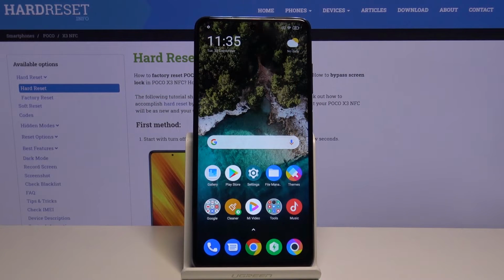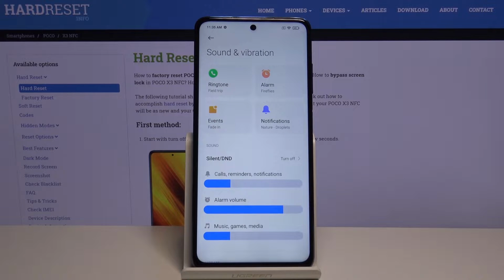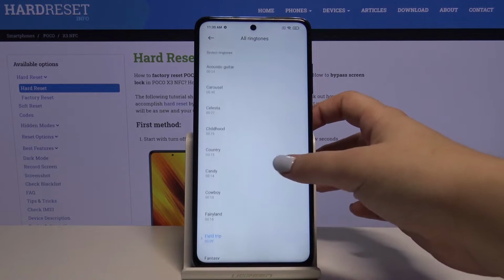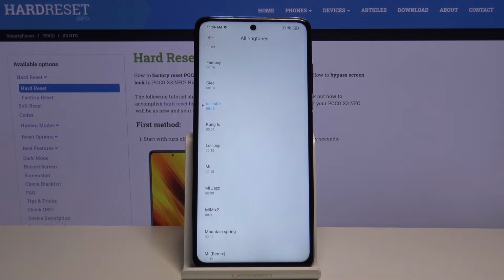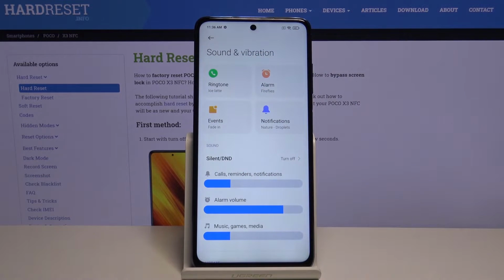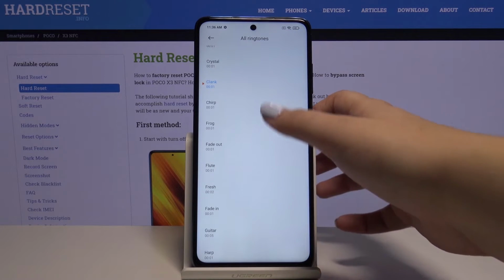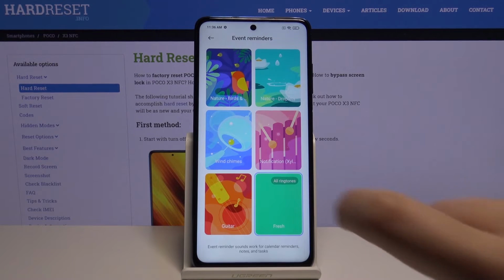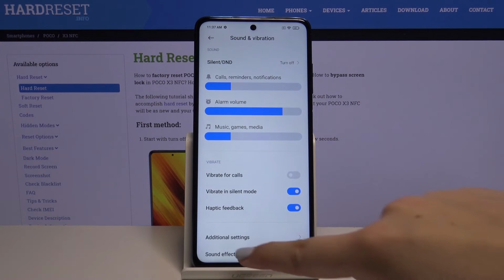How to Change Ringtone in POCO X3 - Ringtone List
In this video, we will show you how to change Ringtone in POCO X3! Stay with us and locate proper sound settings, in order to find the ringtone list and pick the one you like the most. Let's begin!

How to change ringtone in POCO X3? What are all ringtones for POCO X3? Where can I find Ringtones for POCO X3? How to add ringtone in POCO X3? Where ringtone list is located in POCO X3? How to set up ringtone in POCO X3? How to change notification list in POCO X3? How to enter ringtones settings in POCO X3? How to select preferable ringtone in POCO X3?